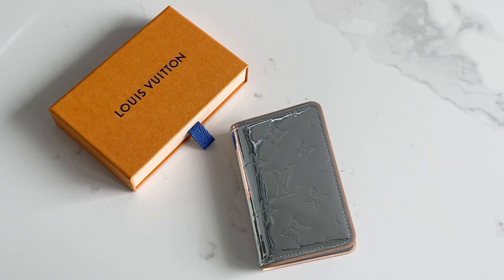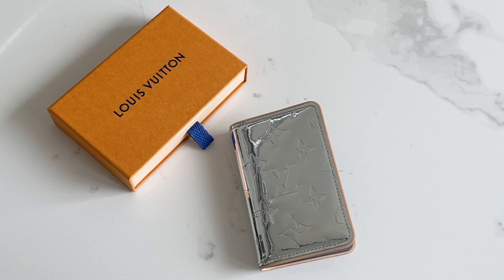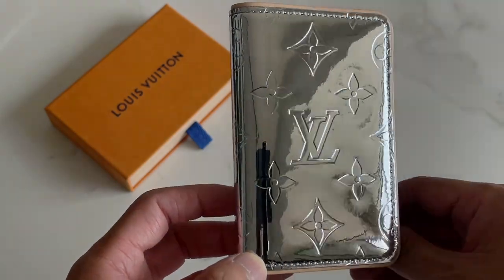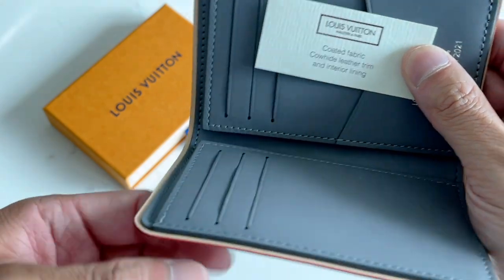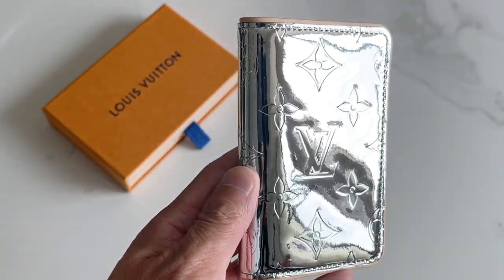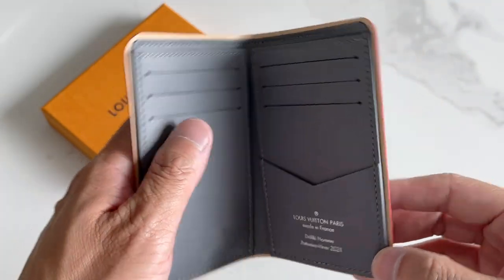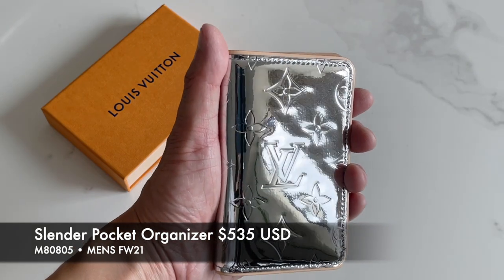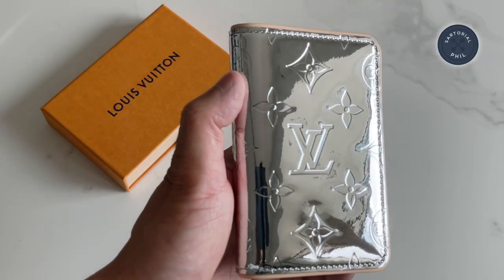Louis Vuitton Monogram Mirror Slender Pocket Organizer Details Men’s FW21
More details on the slender PO from the monogram mirror collection for mens runway FW21. Item M80805, retails for $535 USD.